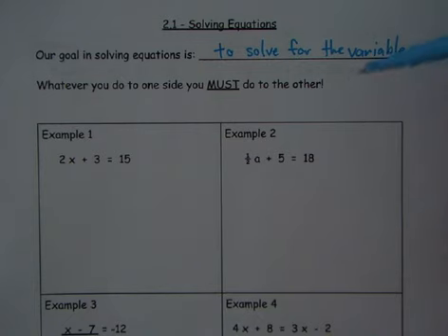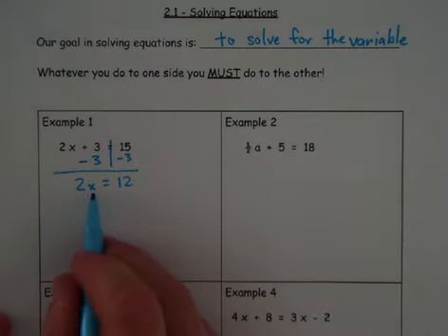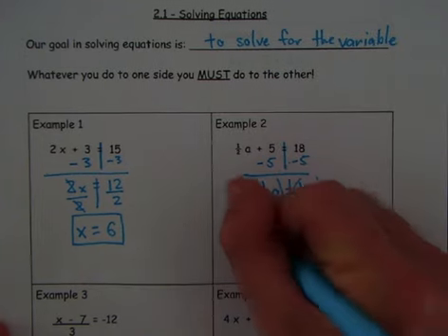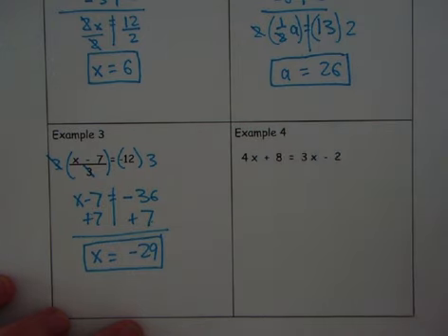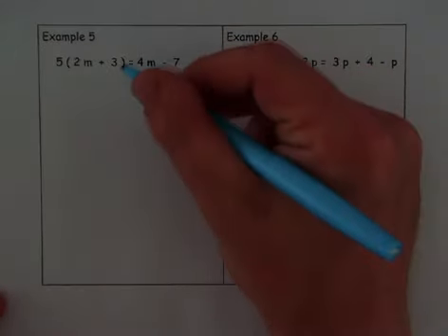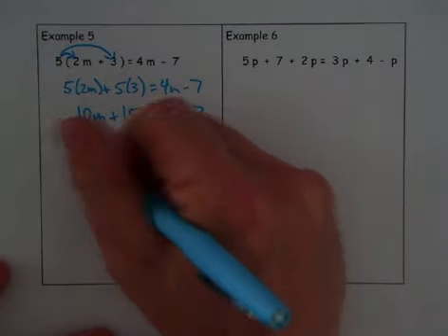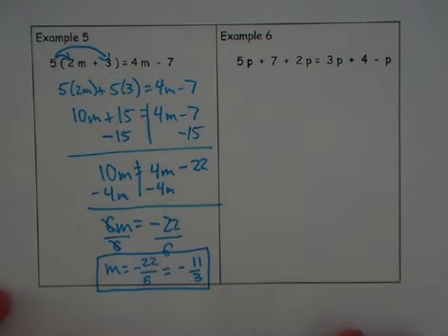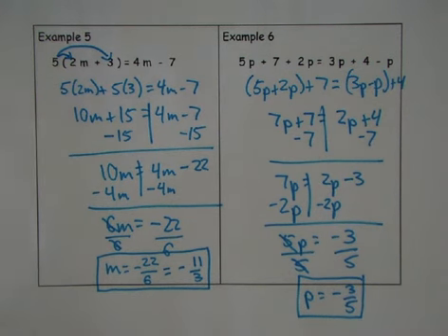2.1 - Solving Equations - Algebra B Notes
2.1 - Solving Equations with a Variable